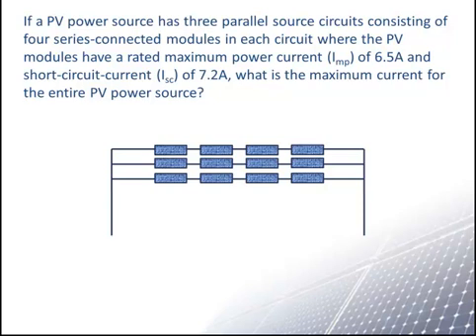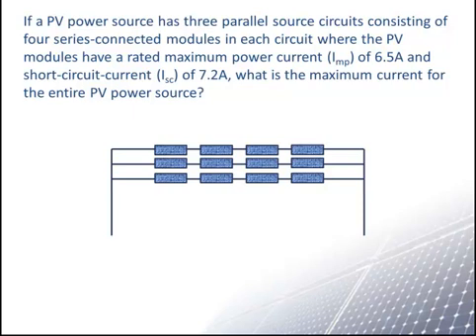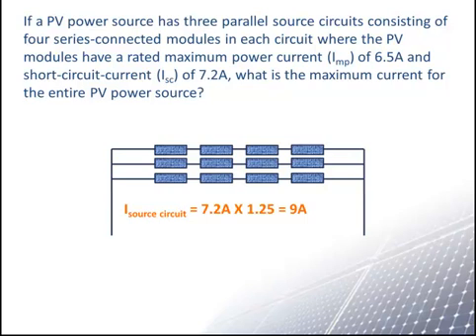System Max Current